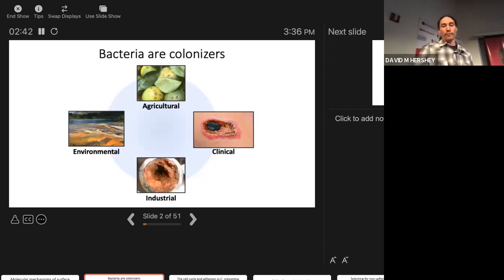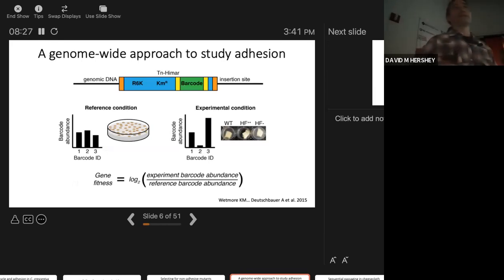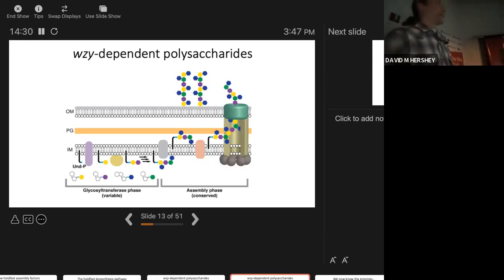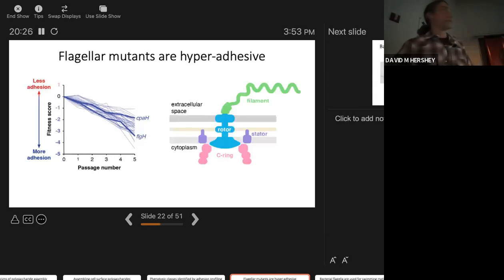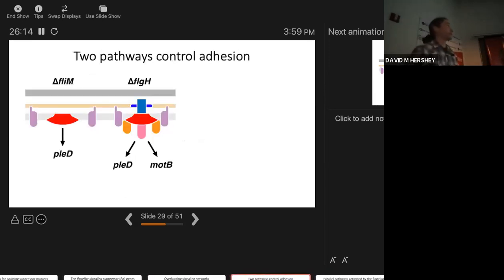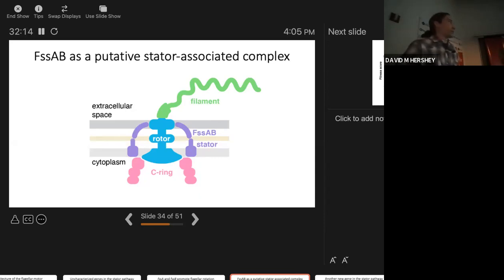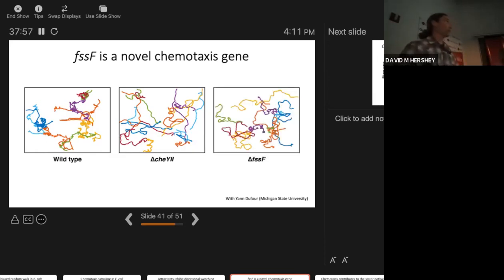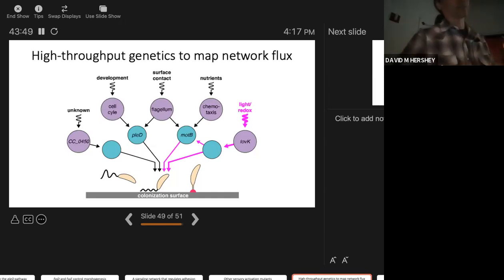David Hershey 04/20/2022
Dr. David Hershey presents "Molecular mechanisms of surface colonization in bacteria" at the UW-Madison Laboratory of Genetics Colloquium.